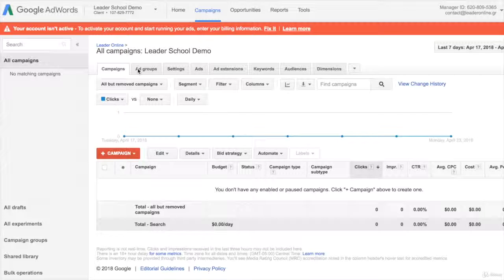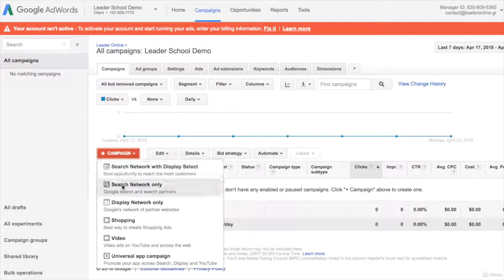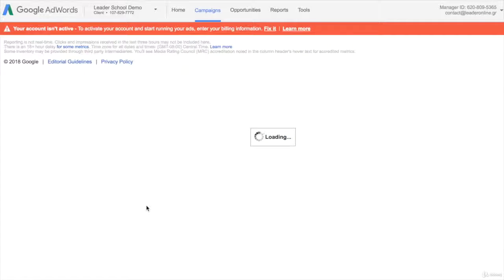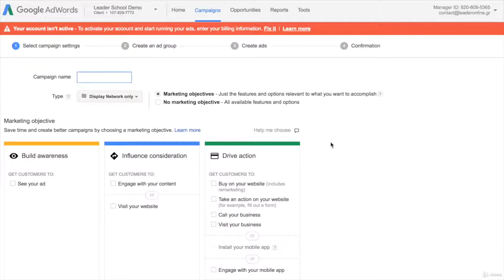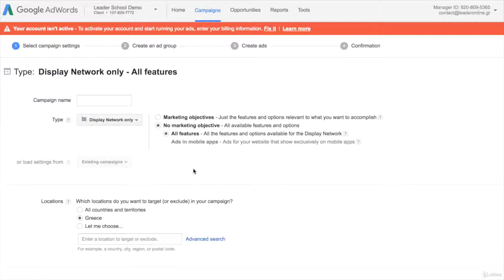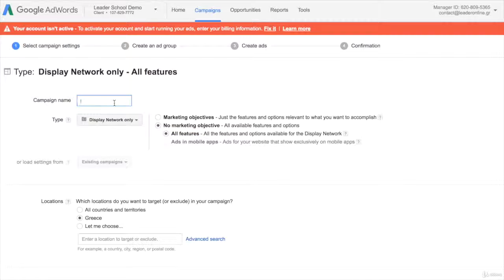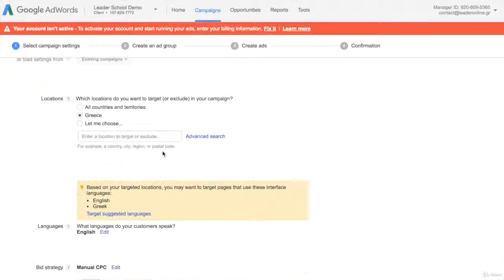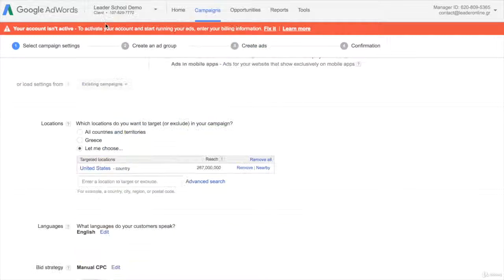Step by Step Guide on How to Create your Success Campaign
2018 New Google AdWords Tutorial - From Beginner to PRO
New Google AdWords Tutorial to help you succeed with Google AdWords Search, Display & Remarketing and help you grow.